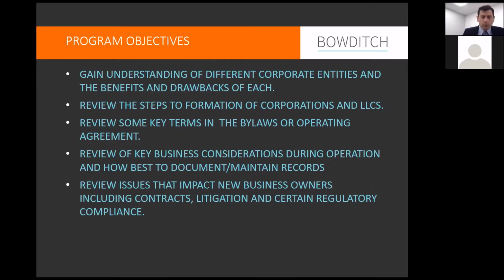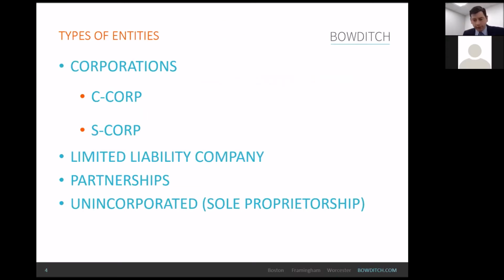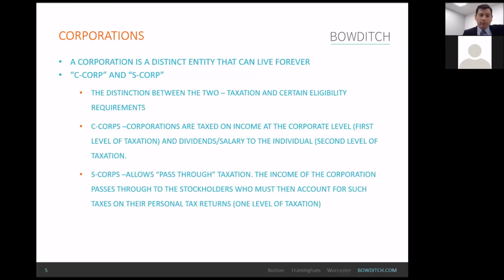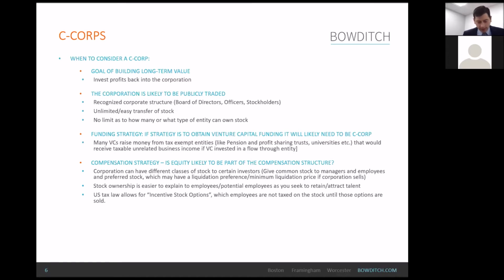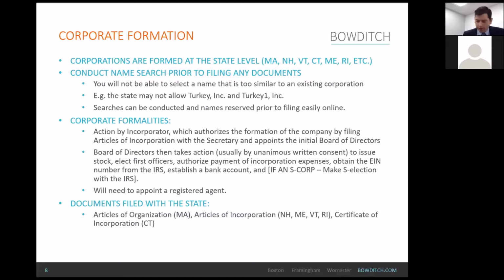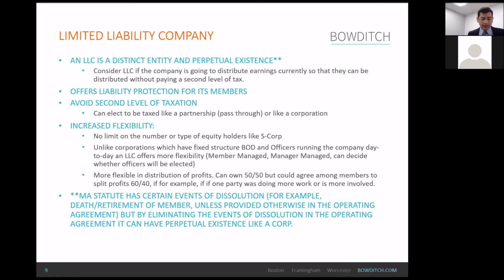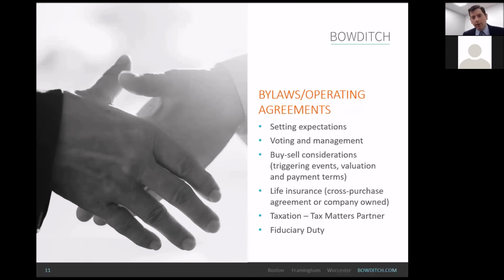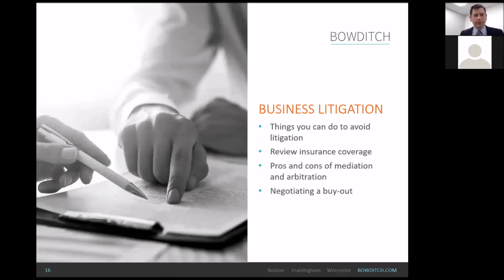ACTION Webinar Series 2019 #5 - Doing Business in the US: An Overview of Corporations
How you structure or form your business can impact your income tax and business continuity, as well as the amount of legal liability you are exposed to. Since there is always a certain amount of risk in starting a company, it is important to understand how a partnership agreement, articles of incorporation and bylaws can protect you and your investors from added, unwanted financial liability in the event of disputes among shareholders, insolvency, or business failure.

Join this webinar to learn:

The advantages and disadvantages of different business entities, such as sole proprietorships, partnerships, limited liability companies (LLCs), corporations and joint ventures

What documents need to be filed, such as articles of incorporation or organization, operating agreements, by-laws, and stock purchase or stock restriction agreements

Tax implications of different entity types

Corporate governance matters

Non-disclosure and non-compete agreements